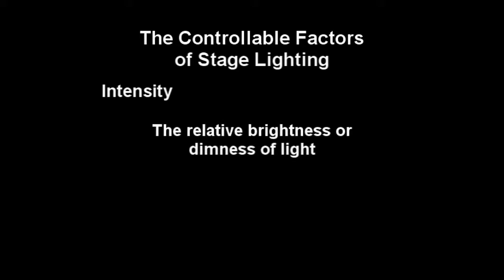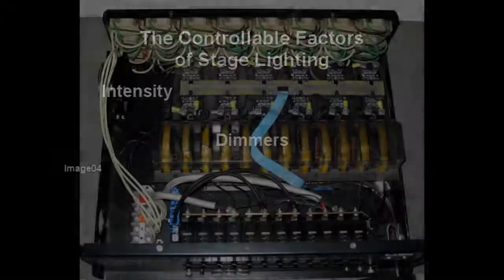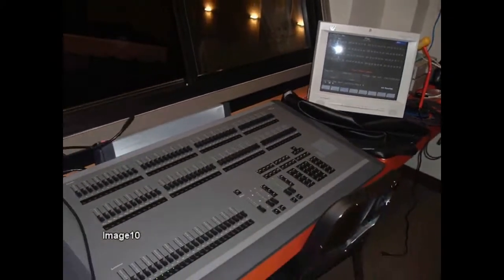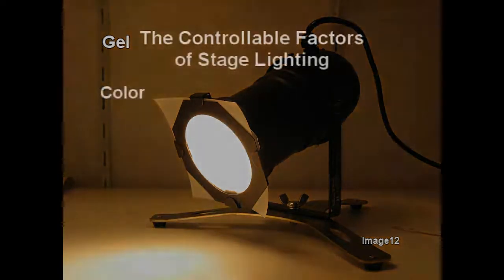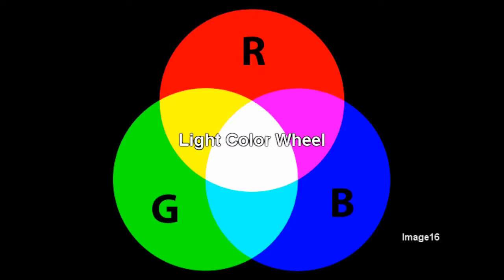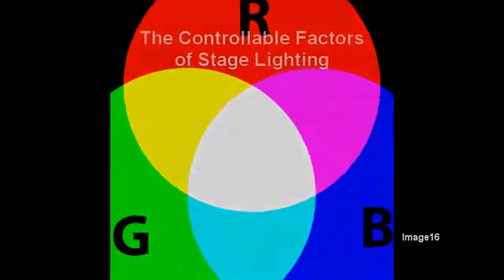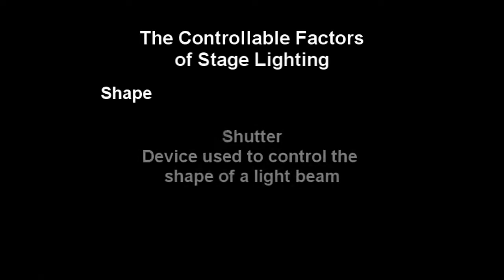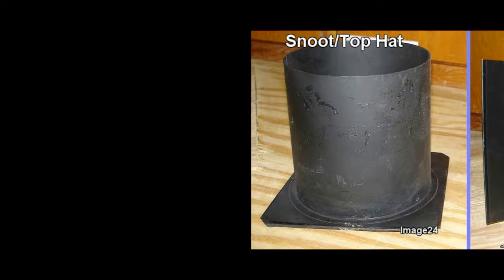Stage Lighting: The Controllable Factors of Light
This video will soon be taken down.